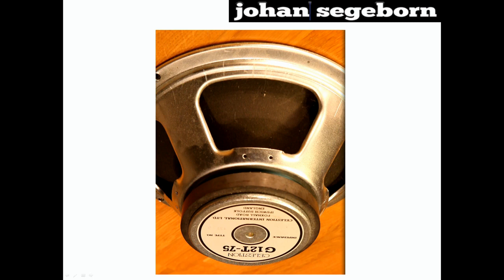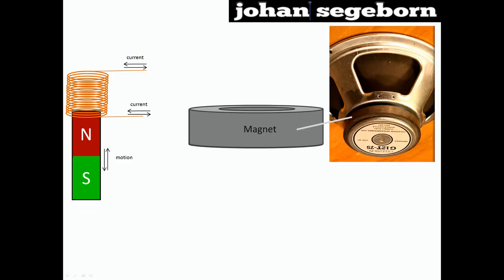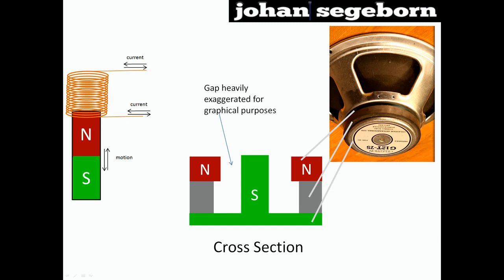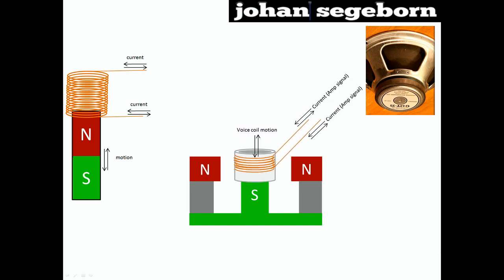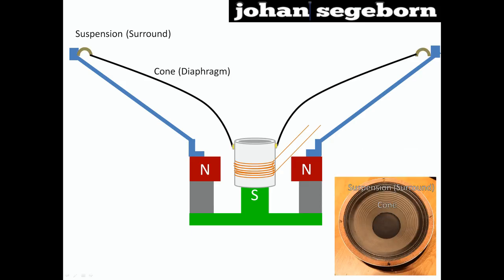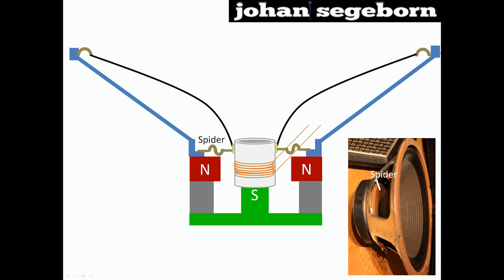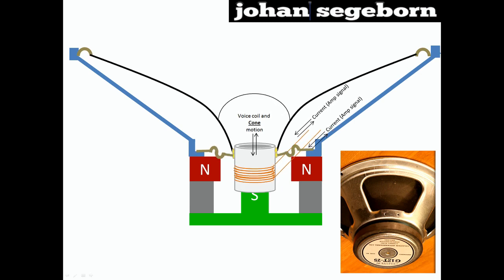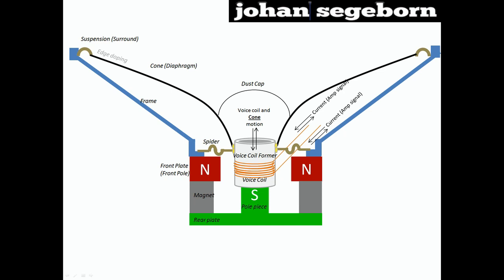How does a speaker work?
In this clip I demonstrate how a speaker works, in this case a guitar speaker. I go through how the ingoing parts such as the magnet, voice coil, voice coil former, back plate, front plate, pole piece, cone, gasket, suspension, spider and dust cap are related.